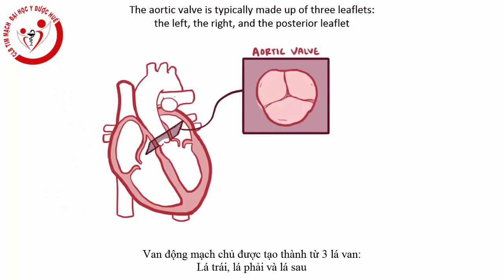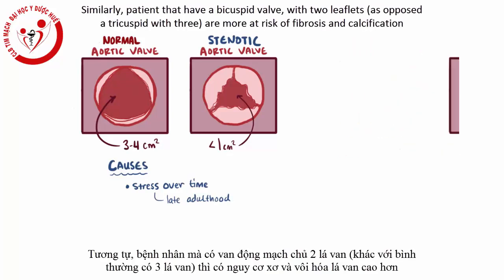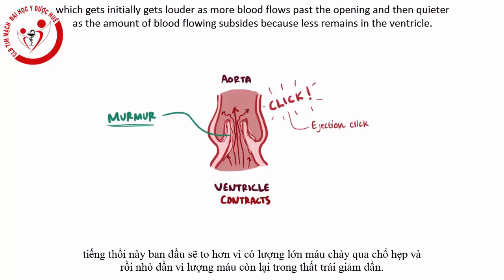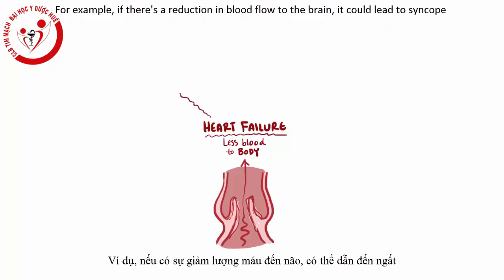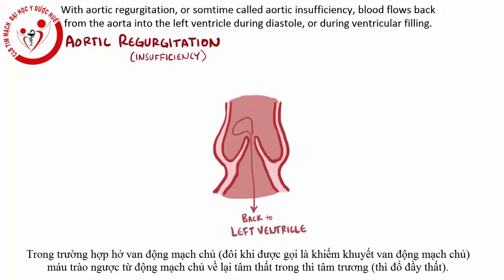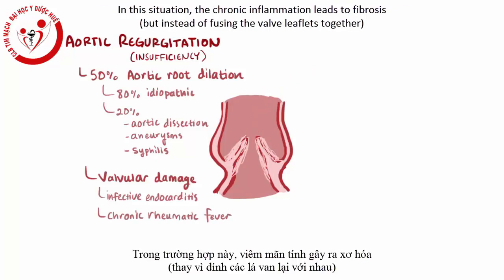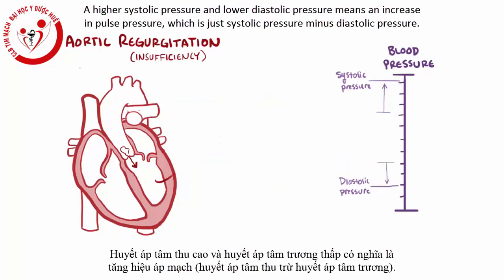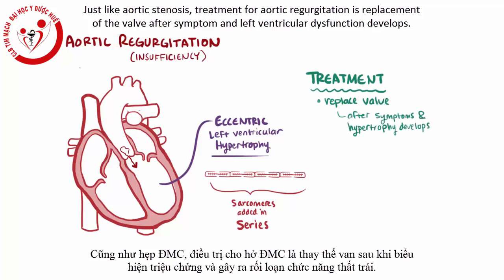Aortic valve disease (Bệnh lý van ĐMC) Vietsub by TrumSau & PTNA - Y4 - Cardiovascular club of HUMP